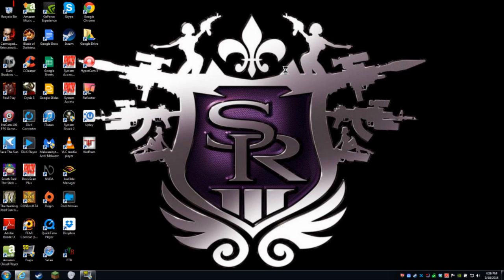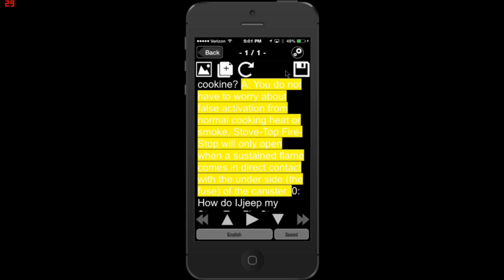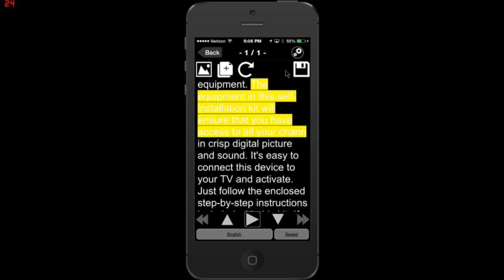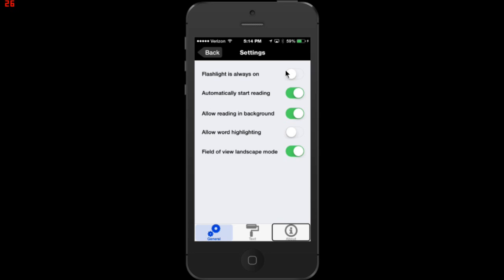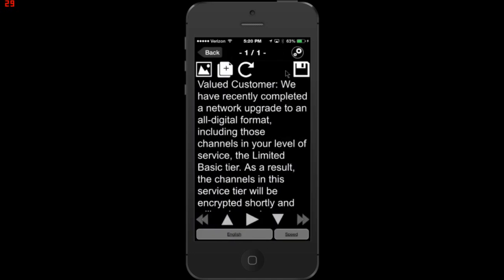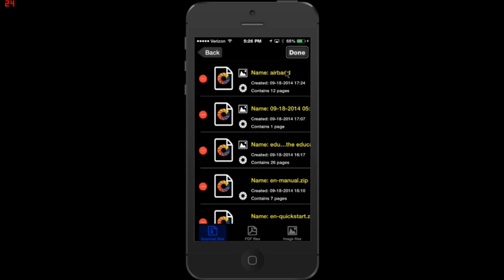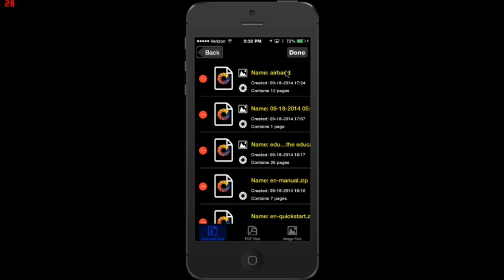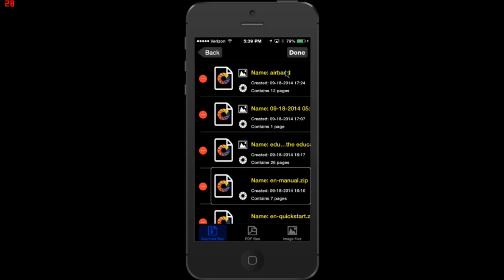IOS Accessible App Spotlight - KNFB Reader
It's finally here.  the KNFB Reader is available for the iPhone, and it works quite well.